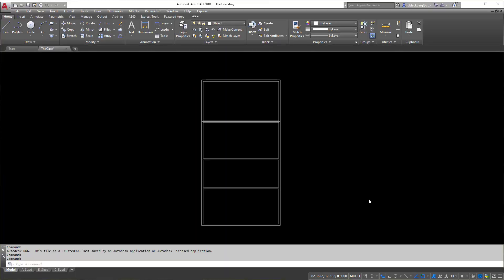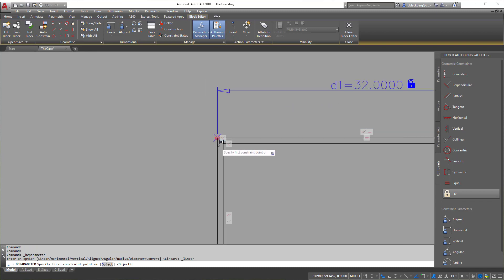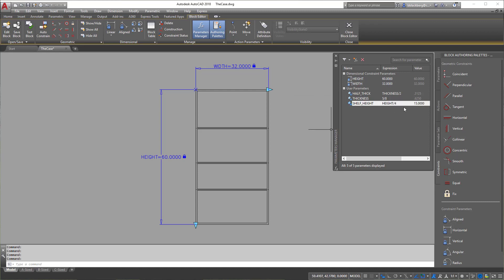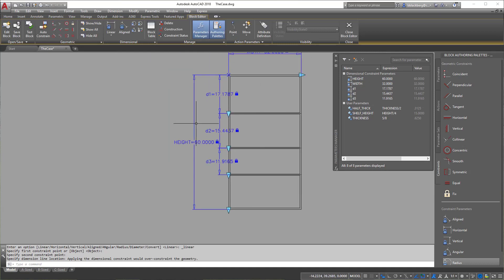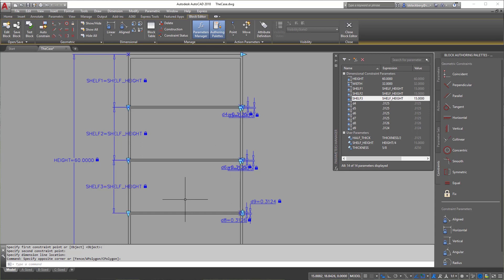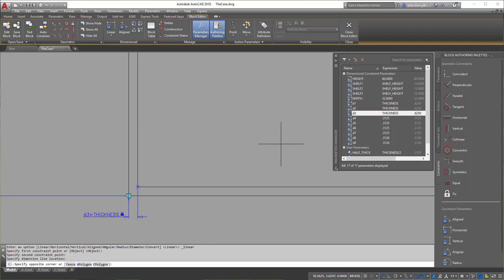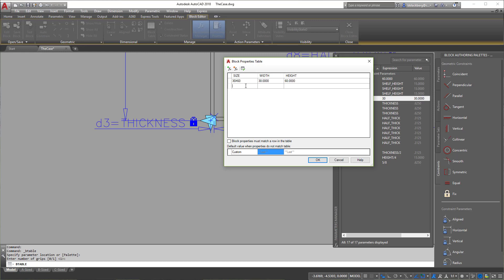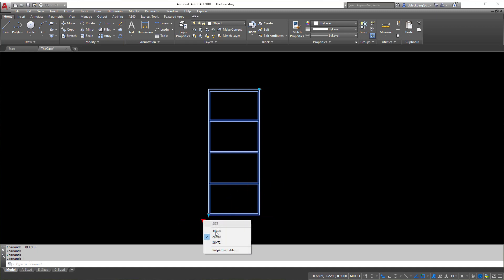AutoCAD Dynamic Blocks Part 2 - Utilizing Block Tables and Parameters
How to utilize block tables and parameters modify a block. Also reviews constraints in AutoCAD.